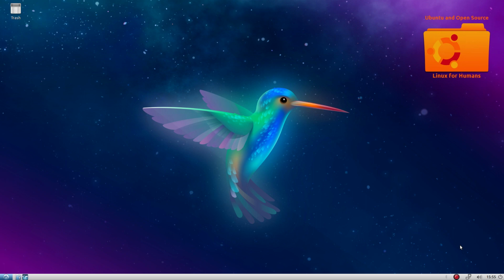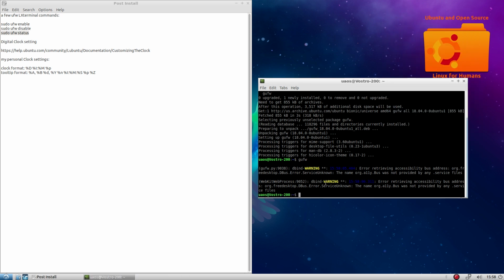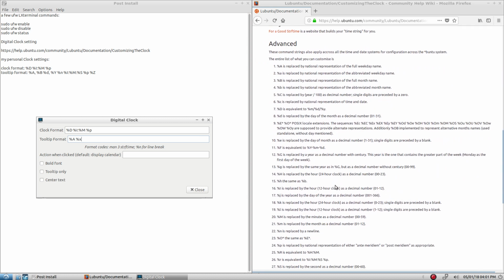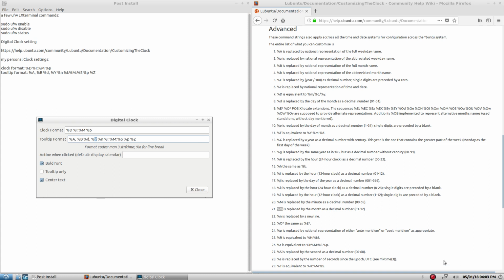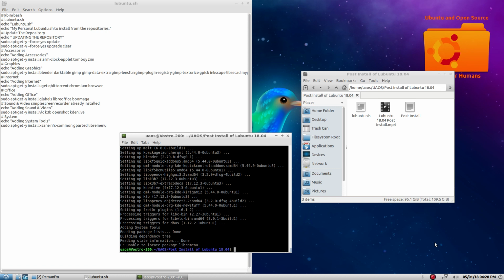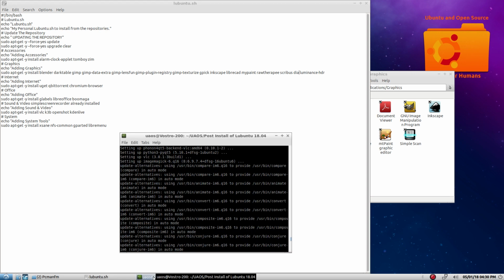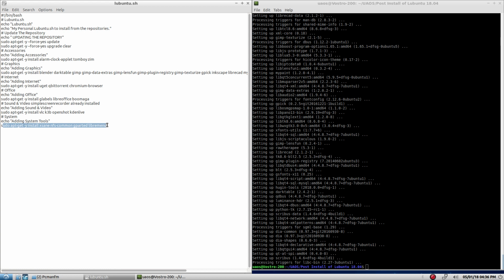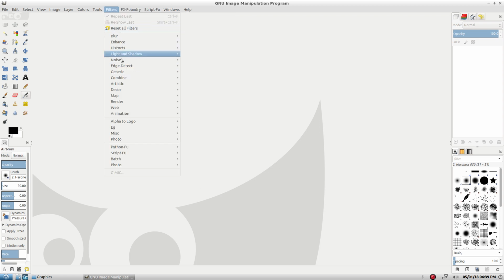Lubuntu 18.04 Bionic Beaver My Post Install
This is my post install of my Lubuntu 18.04 Bionic Beaver.  Still to come some theming.

my personal Clock settings:

clock format: %D %I:%M %p
tooltip format: %A, %B %d, %Y %n %I:%M:%S %p %Z

My lubuntu.sh for you to use if you like.  You may have to edit, just make sure it looks like this so all the commands execute properly:

#!/bin/bash
# Lubuntu.sh
echo "Lubuntu.sh"
echo "My Personal Lubuntu.sh to install from the repositories."
# Update The Repository
echo " UPDATING THE REPOSITORY"
sudo apt-get -y --force-yes update
sudo apt-get -y --force-yes upgrade clear
# Accessories
echo "Adding Accessories"
sudo apt-get -y install alarm-clock-applet tomboy zim
# Graphics
echo "Adding Graphics"
sudo apt-get -y install blender darktable gimp gimp-data-extras gimp-lensfun gimp-plugin-registry gimp-texturize gpick inkscape librecad mypaint rawtherapee scribus dia luminance-hdr
# Internet
echo "Adding Internet"
sudo apt-get -y install uget qbittorrent chromium-browser
# Office
echo "Adding Office"
sudo apt-get -y install glabels libreoffice boomaga
# Sound & Video simplescreenrecorder already installed
echo "Adding Sound & Video"
sudo apt-get -y install vlc k3b openshot kdenlive
# System
echo "Adding System Tools"
sudo apt-get -y install xsane nfs-common gparted

Thanks.